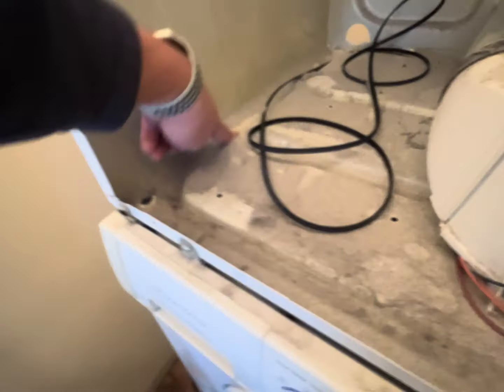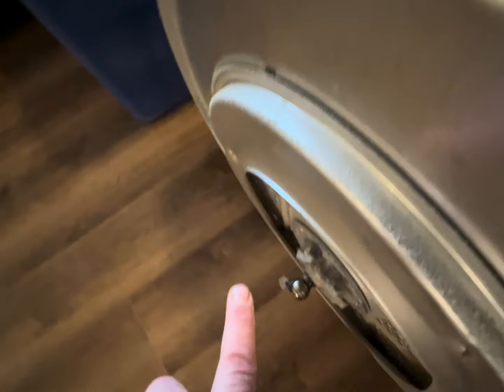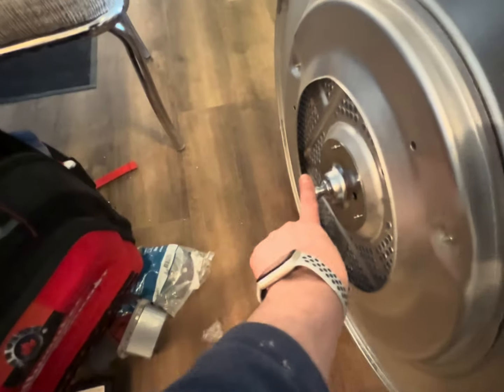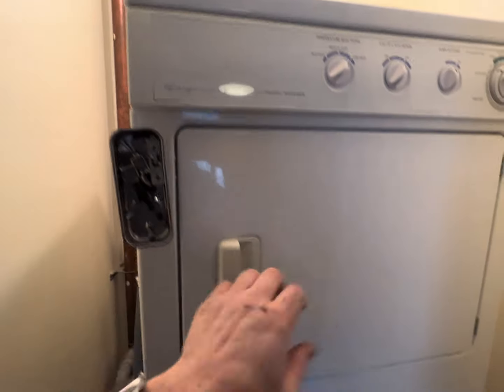Frigidaire dryer makes loud noises when drum rotation Replacement bearing kit Appliance Fix Lab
Frigidaire Dryer Loud Noise Fix | Appliance Fix Lab Winnipeg

Welcome to Appliance Fix Lab’s YouTube channel, where we show you step-by-step how to troubleshoot and repair common appliance problems. In today’s video, Yevhen from Appliance Fix Lab demonstrates how to diagnose and resolve a loud noise issue with a Frigidaire FEQ332CESO dryer, in Charleswood, Winnipeg.

If your Frigidaire dryer is making unusual sounds when the drum is spinning, don’t worry—we’ve got you covered. This tutorial walks you through the entire process in just a few minutes. You’ll see how to:

Perform a visual inspection of the dryer and start the troubleshooting process.
Safely disassemble the dryer to locate the worn-out bearing causing the noise.
Clean the dryer of lint buildup, a key maintenance step for better performance.
Replace the faulty plastic bushing and metal bearing, using proper lubrication to ensure smooth operation and prevent future wear.
Reassemble the dryer and test all functions and modes to confirm the repair was successful.
This clear, concise guide is perfect for DIY enthusiasts who want to extend the life of their Frigidaire dryer and keep it running smoothly. After completing these steps, your dryer will be quiet, efficient, and ready for daily use.

For Winnipeg residents in need of professional appliance repair, Appliance Fix Lab is here to help!

Together, we can fix any appliance problem.